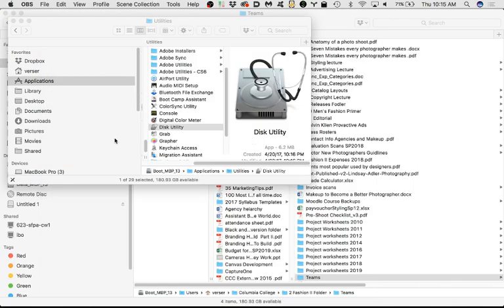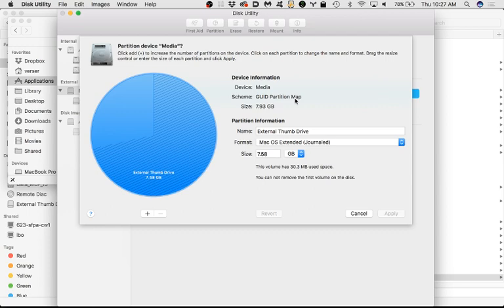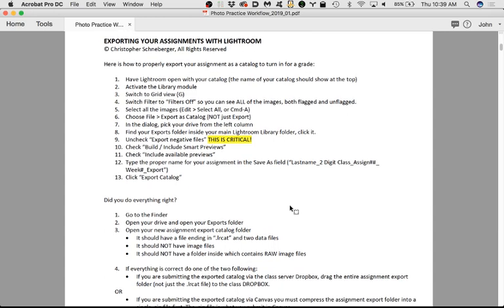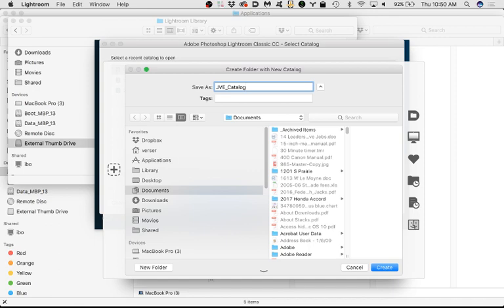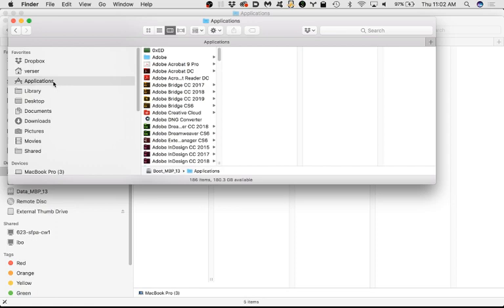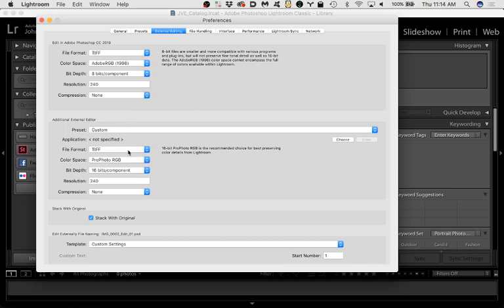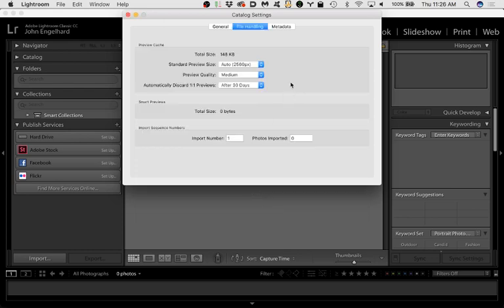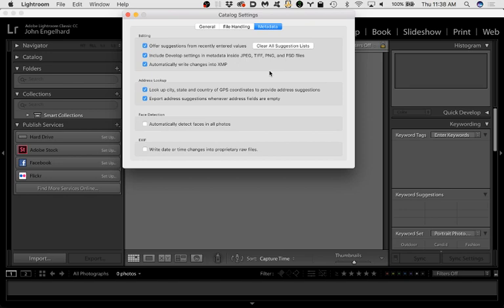Lightroom Workflow Part 1